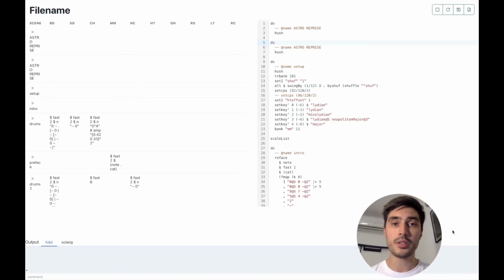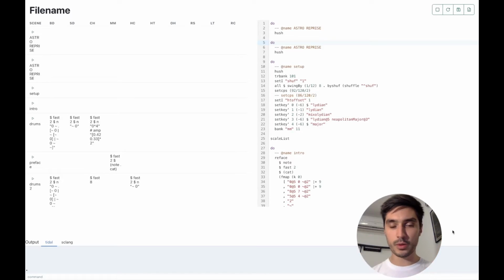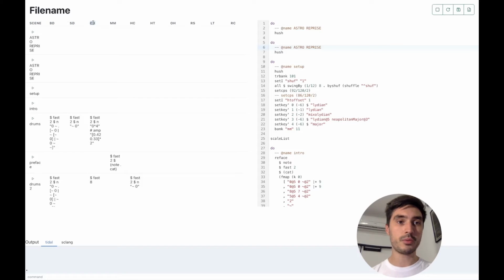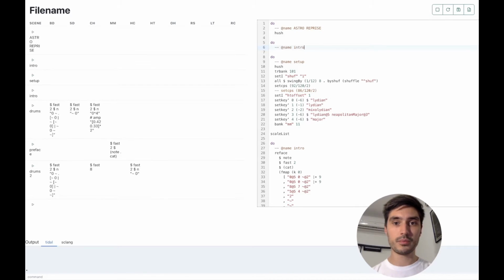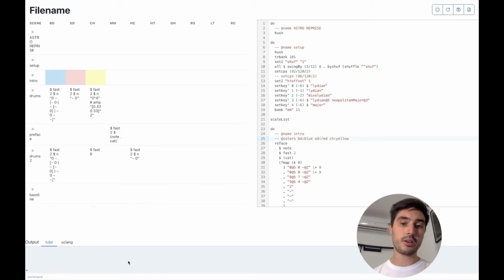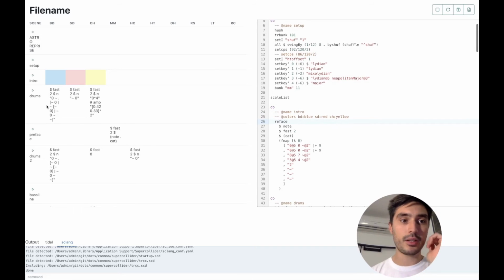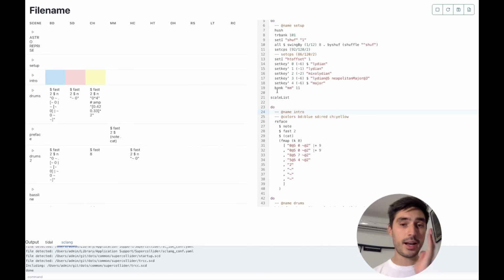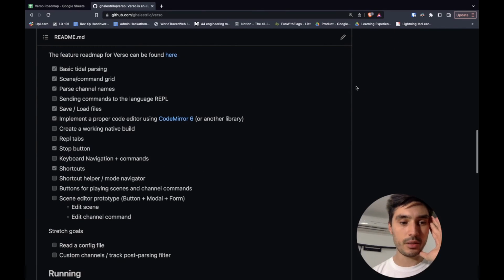Verso Update: Binary Release, Colors, Split Outputs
A quick progress update on verso showcasing the native build plus some new features.